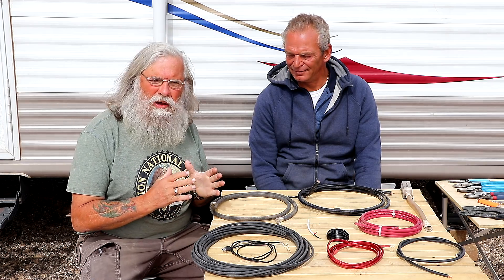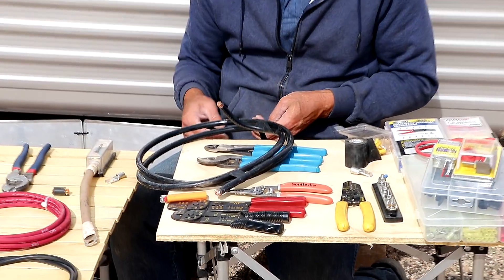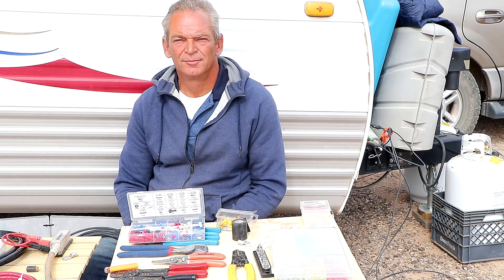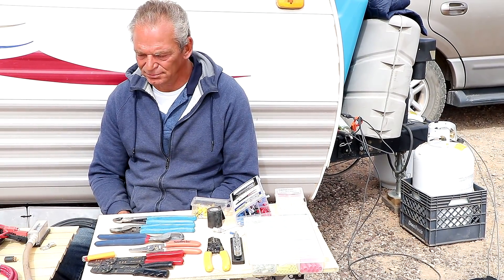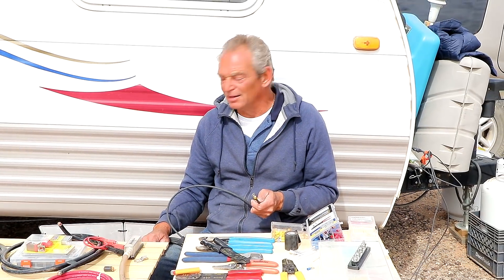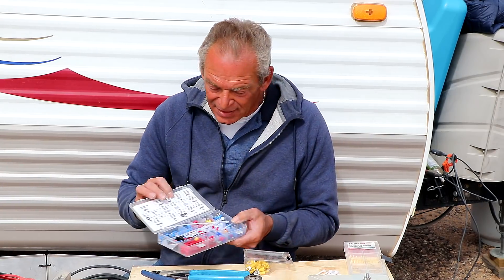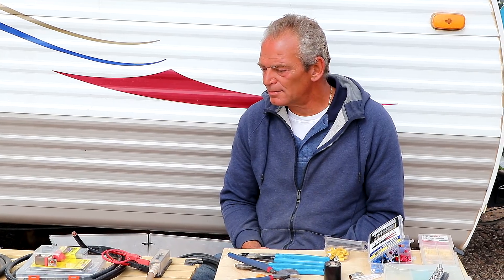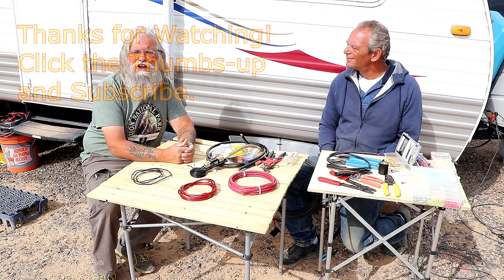Super Helpful Tips on How to Strip and Crimp Wires for Solar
If we are going to live a nomadic life, it’s very important that we become as self-sufficient as possible.

~Power Stations
~12V Batteries
~Portable Solar Panels
~Hard Solar Panels
~Gas and Dual Fuel Generators
~Air Conditioner Units
~Pop Up Tents